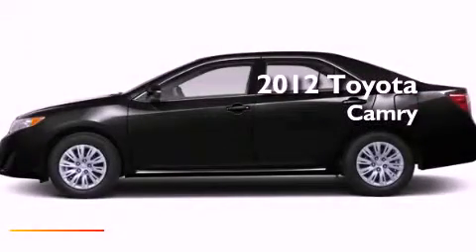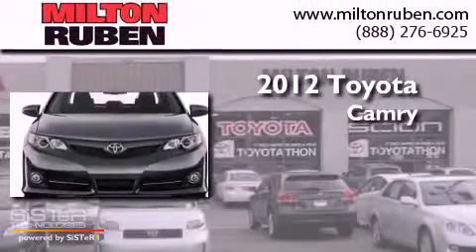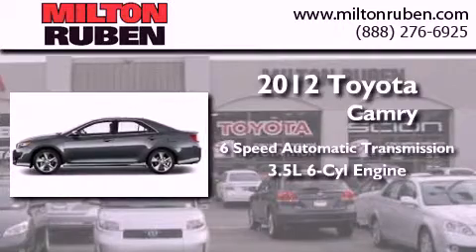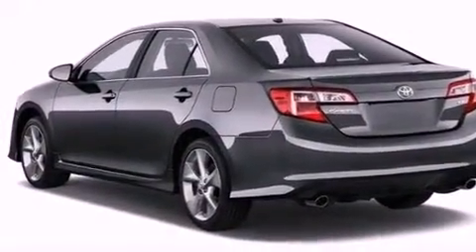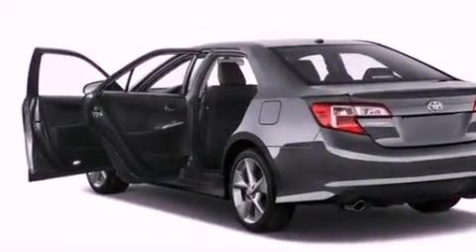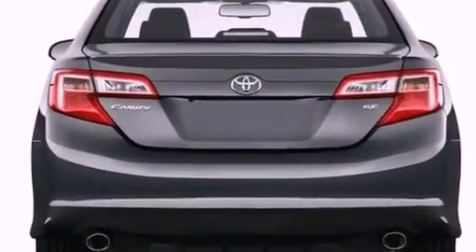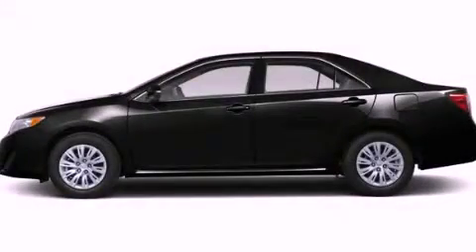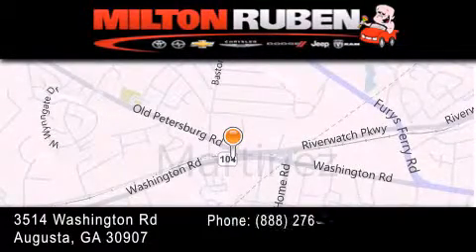2012 Toyota Camry Columbia GA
Year : 2012
 Make : Toyota
 Model : Camry
 Engine : 3.5L V6 FI DOHC 24V
 Trans . : Automatic
 Exterior : Attitude Black Metallic
 Miles : 2
 Interior : Black
 Stock : C3555

 2012 Toyota Camry Augusta GA